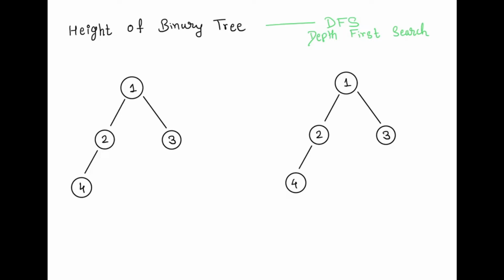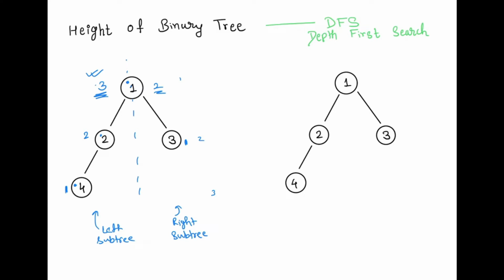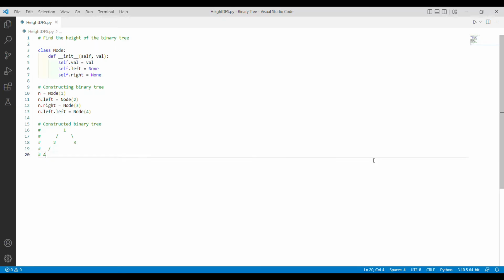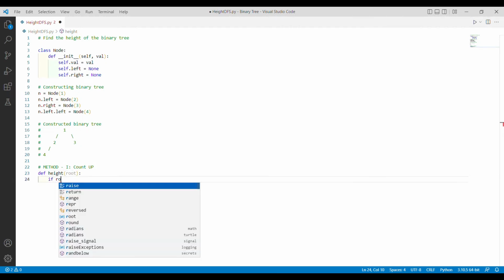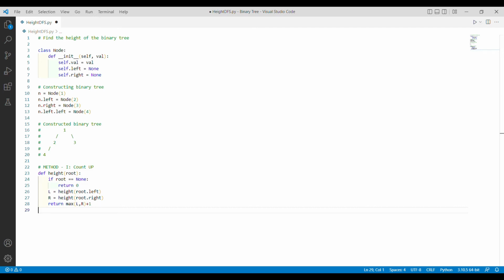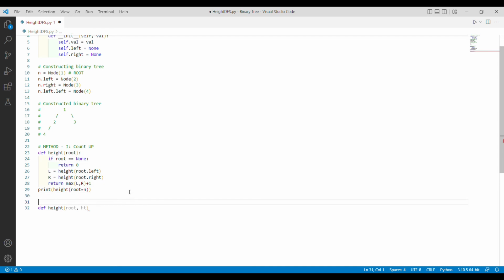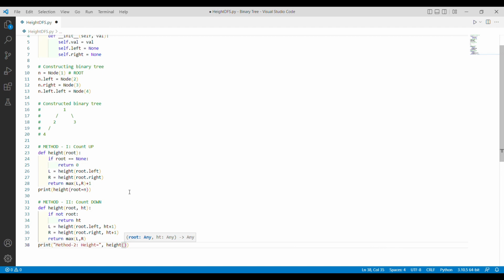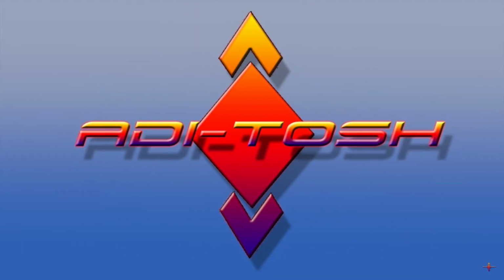Height Of Binary Tree | DFS Approach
This video is for all the folks preparing DSA Tree.